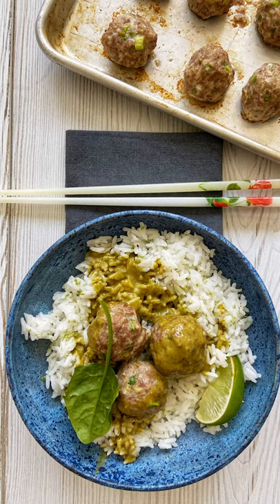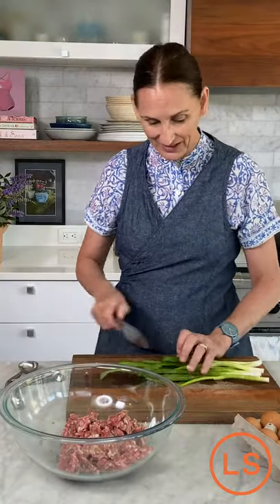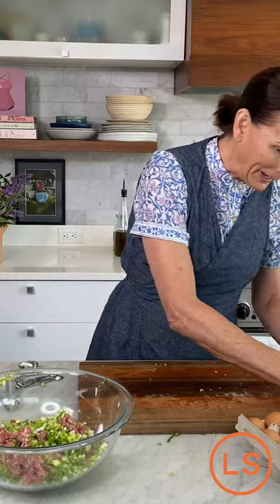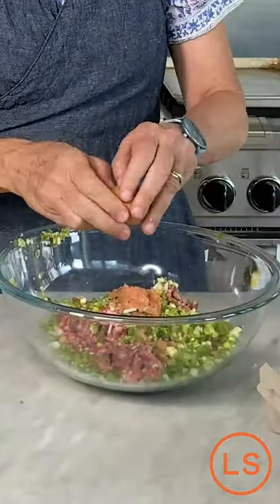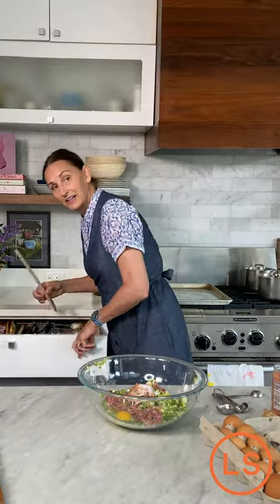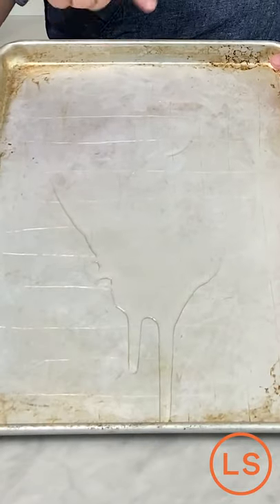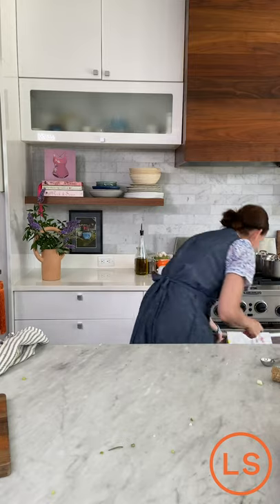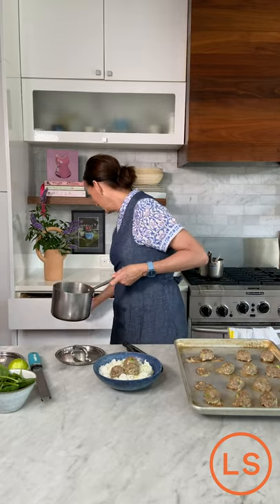Ginger Scallion Meatballs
MEATBALL LOVERS I SEE YOU! One of my favorite go to meatball recipes! Only five ingredients, glutenfree, quick to prepare and DELICIOUS! Make them for a main dish, appetizer or fill a dumpling! Plus a couple of PRO TIPS! Boom!

Libbie is wearing the Cuisine Apron Dress in Indigo Chambray Linen from the Yum Yum Smile Shop by Libbie Summers